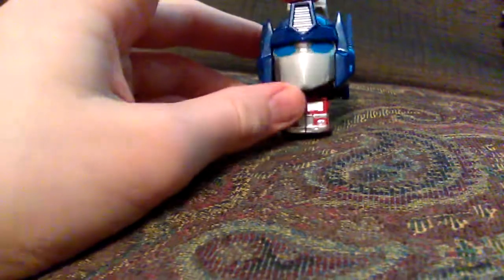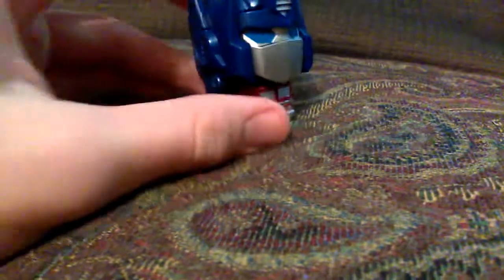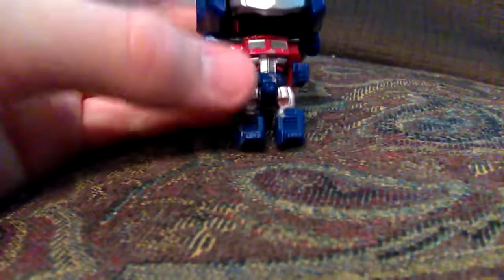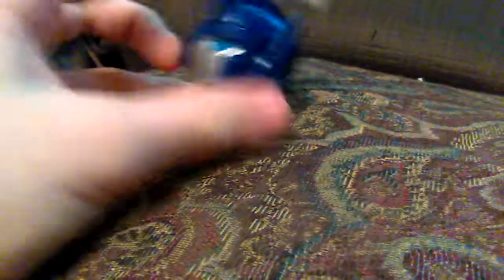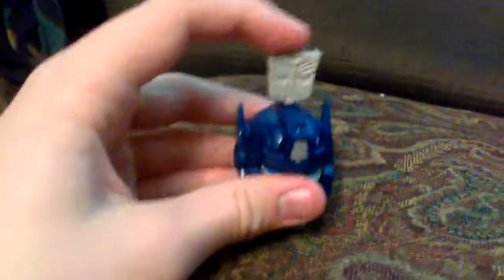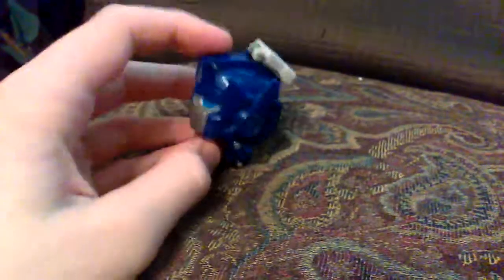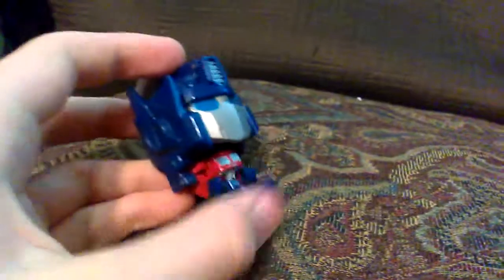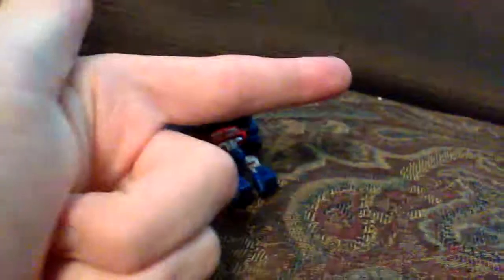Transformers alt-modes quick review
This is just a quick review on the new Transformers alt modes, which is actually a little novelty toys that you can get in blind boxes.